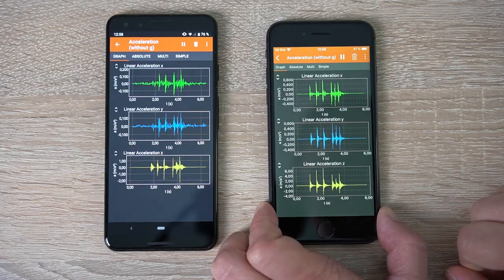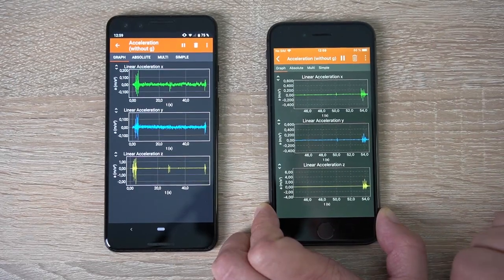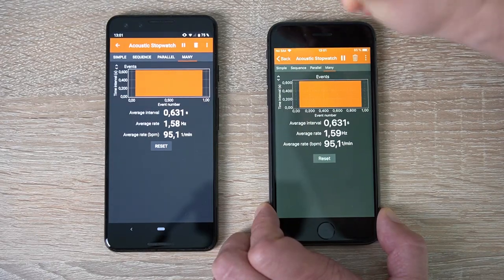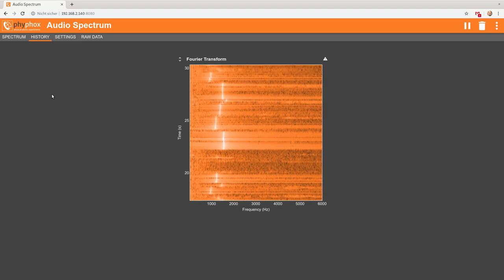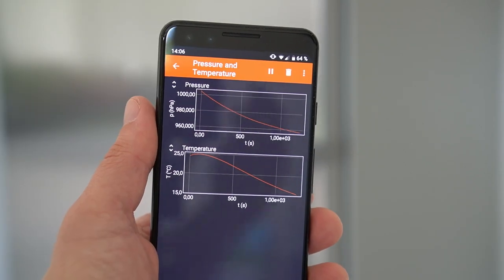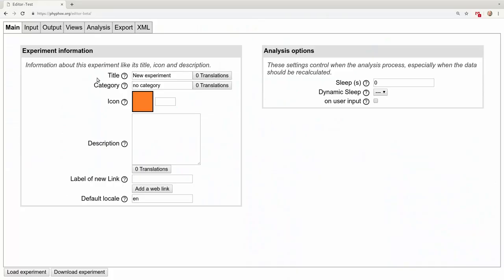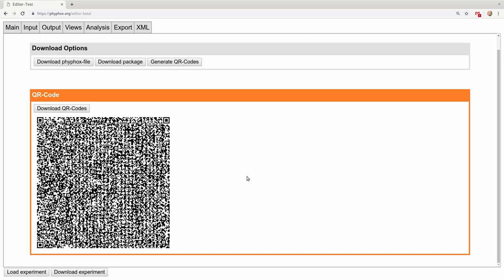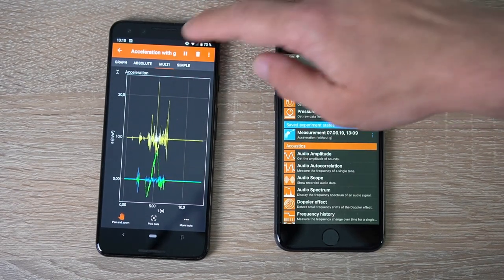New features in phyphox 1.1.0 (en)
An overview of the new features in phyphox version 1.1.0 from 17th June 2019.